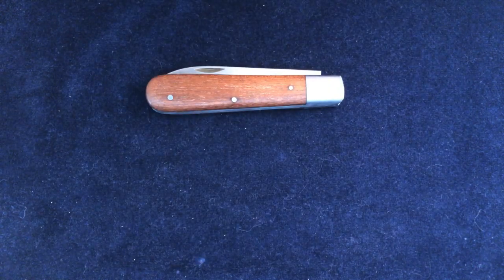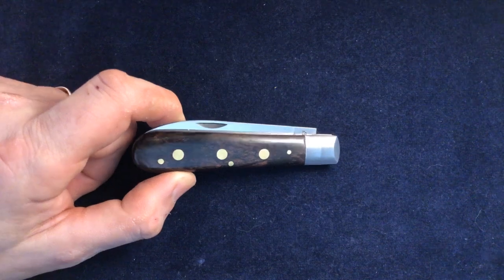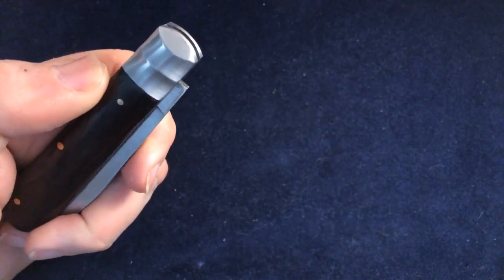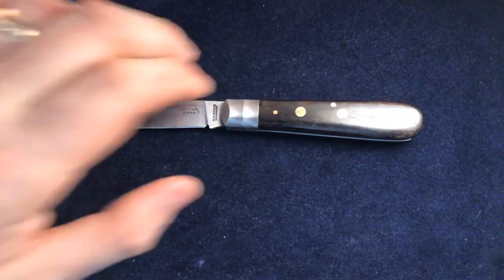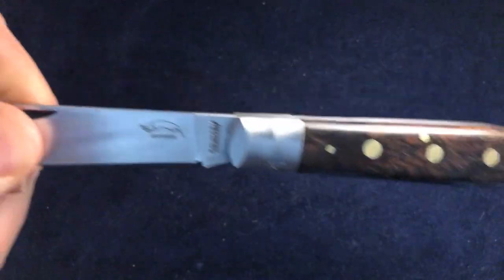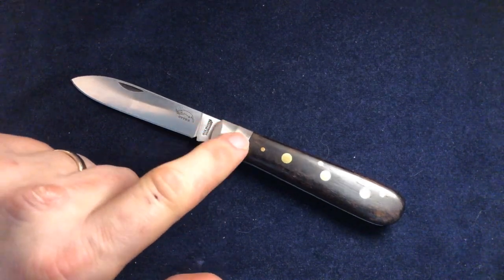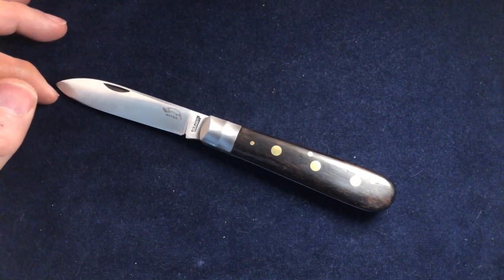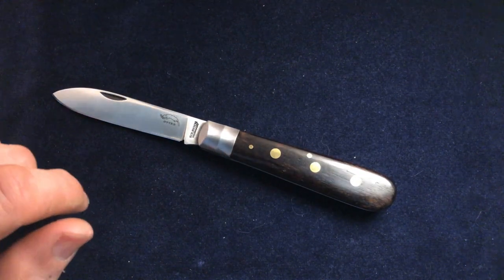Otter Three Rivet Pocket Knife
A step up in quality from the basic Spearpoint we saw last time out, but still a functional, everyday work knife. As with the basic knife, this is also an eighth of an inch too long to be UK legal carry, without a good reason. Again, it’s hard to see a justification that really requires that extra eighth over a legal to carry 3" blade. Such a shame, or this could easily earn itself a lot of pocket time!